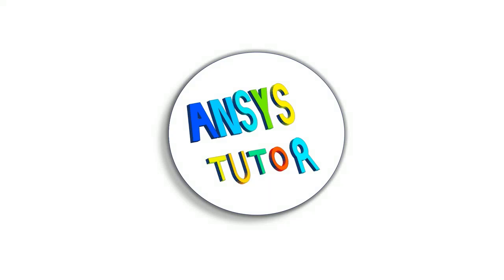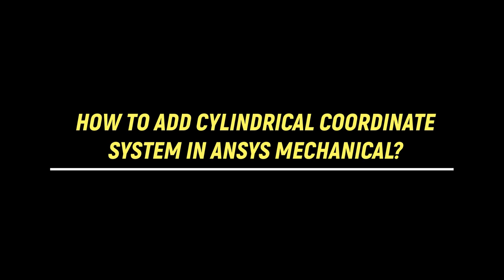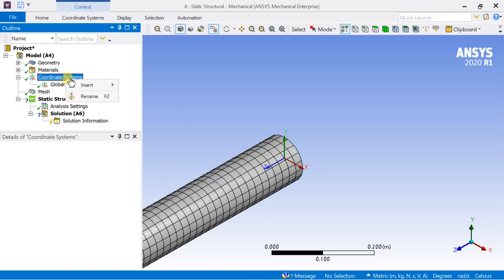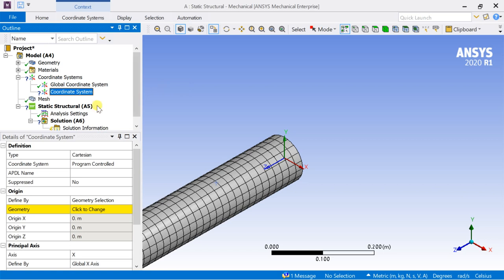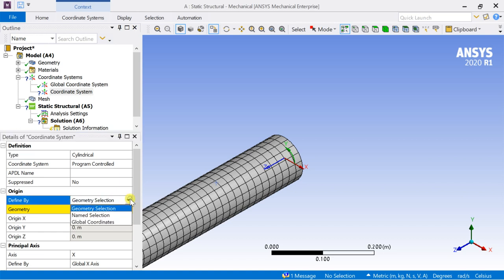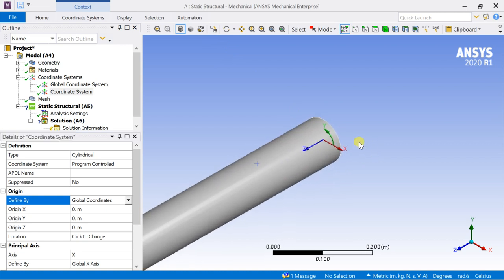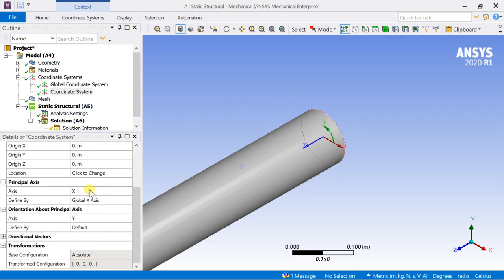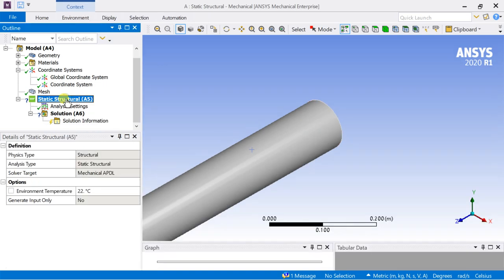How To Add Cylindrical Coordinate System In ANSYS Mechanical ? | IN SHORTS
This is a short tutorial demonstration to show the process of adding Cylindrical coordinate system in ANSYS Mechanical workbench.